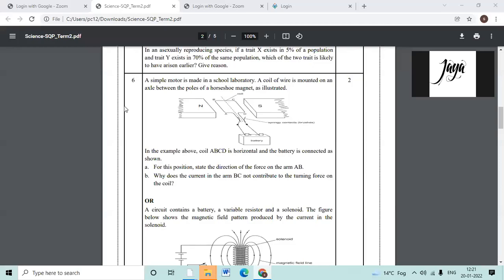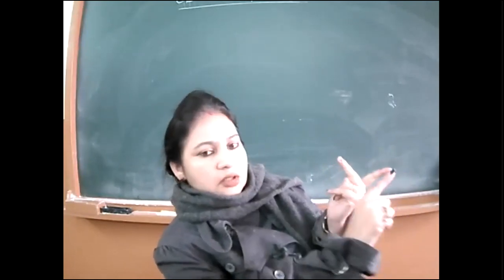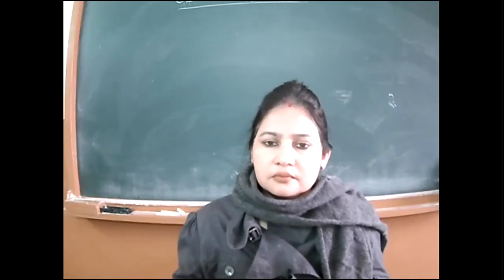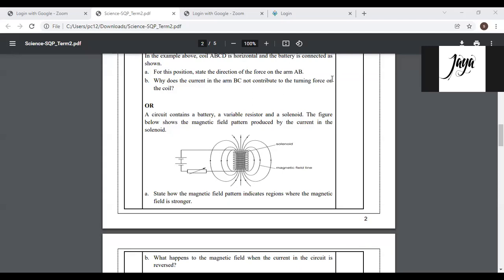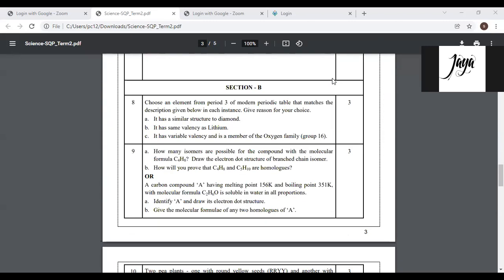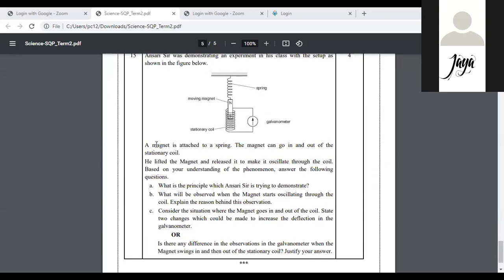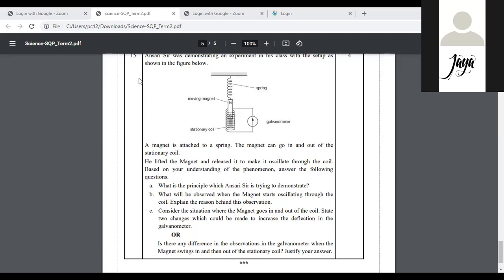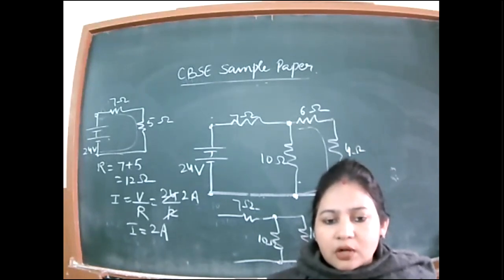20-1-2022_CLASS X C_ PHYSICS_ CBSE SAMPLE PAPER